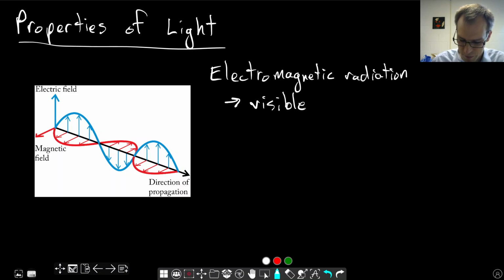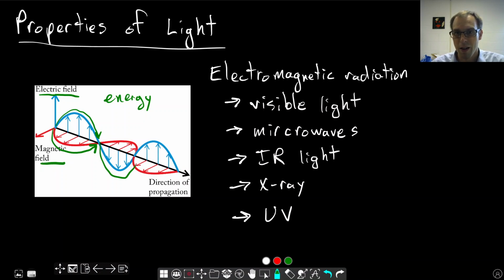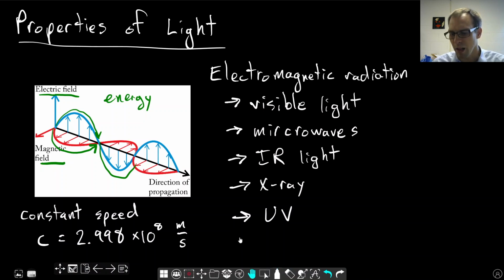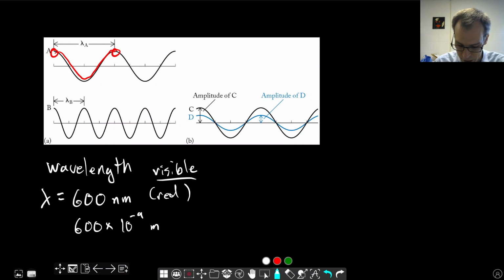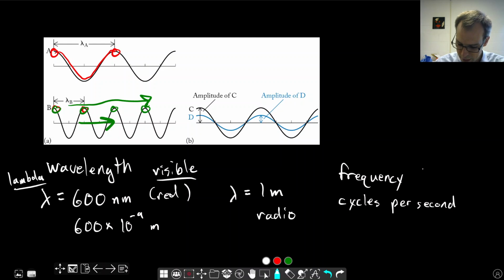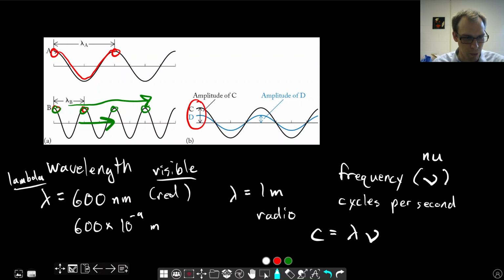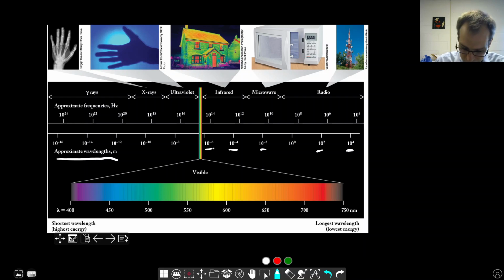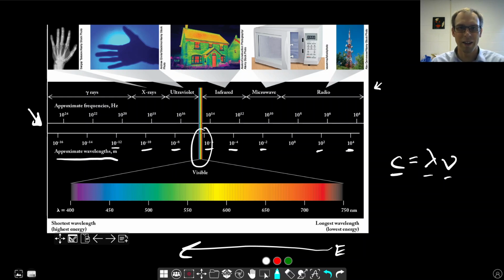Chapter 7: Properties of Light | CHM 103 | 077